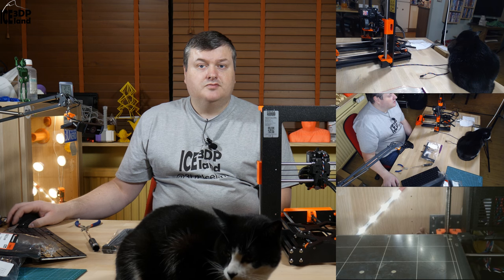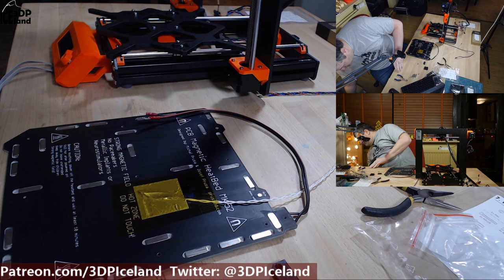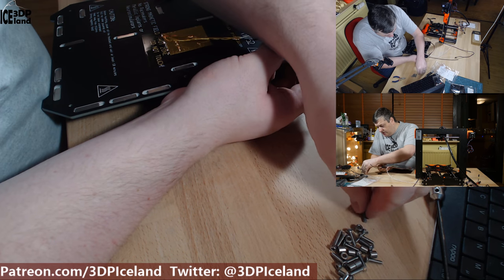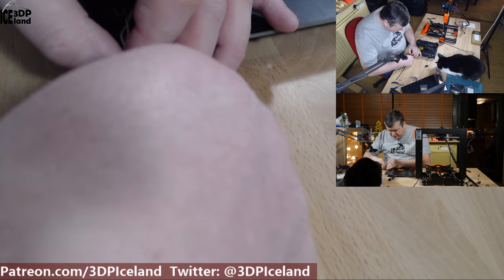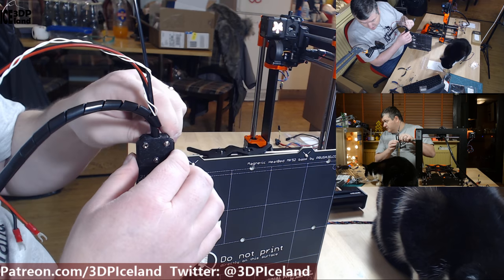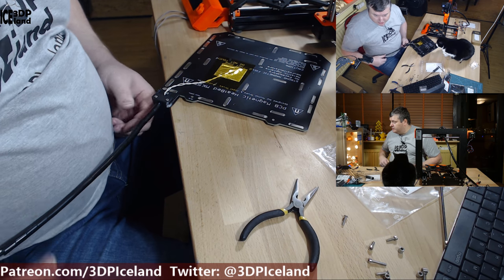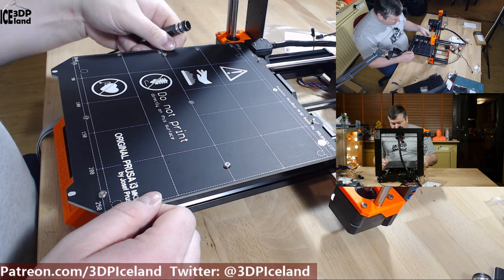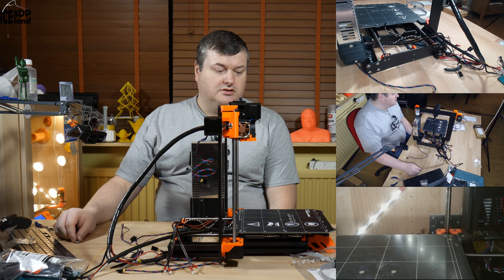Prusa i3 MK3 3D Printer Build Series 7. Heatbed & PSU assembly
In this video I go through step 7 in the build of my Prusa mk3 printer